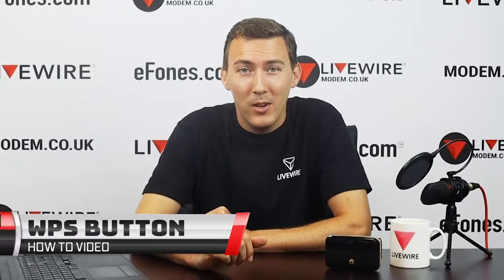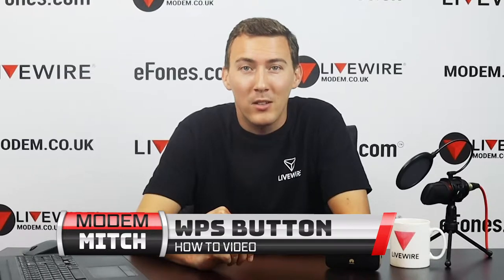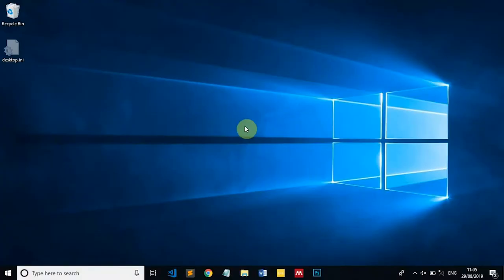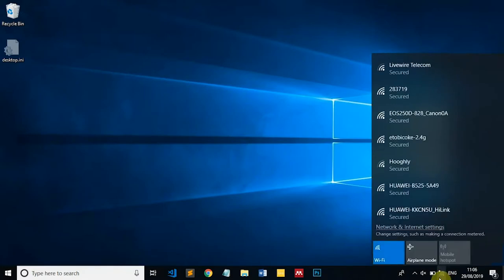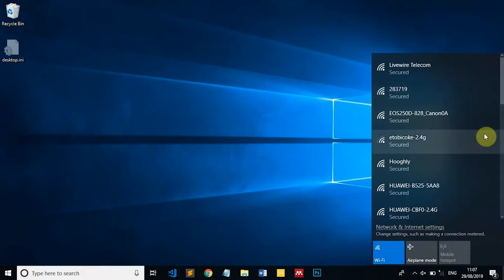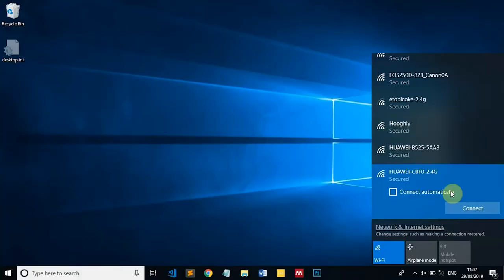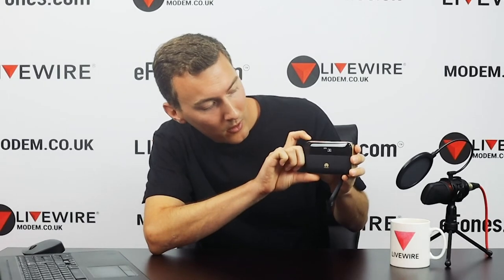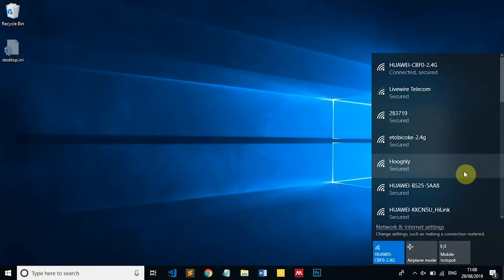WPS BUTTON on Mobile Wi-Fi Devices | Modem Mitch Episode 6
When connecting a device such as a laptop, computer, mobile or tablet to your Mi-Fi device there is the option of using the WPS Button which speeds up the connectivity process and means you don't have to type in a long generic assemblement of characters & numbers.

We think it's a great way to get you connected faster so Modem Mitch got behind the camera again to demonstrate how easy it really is!